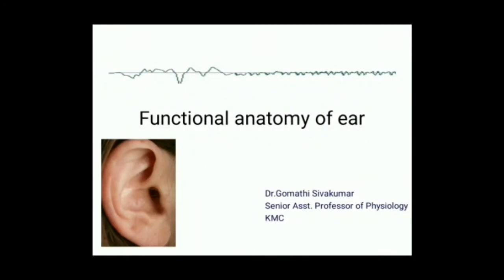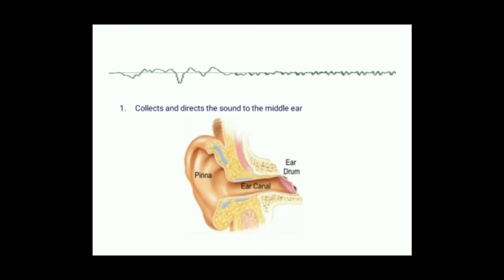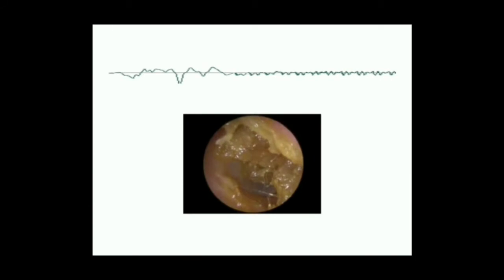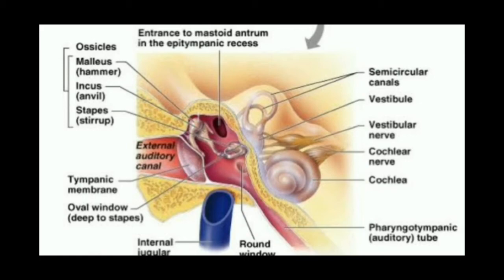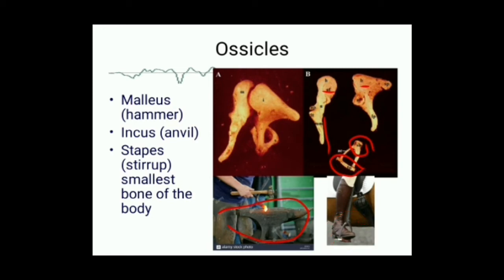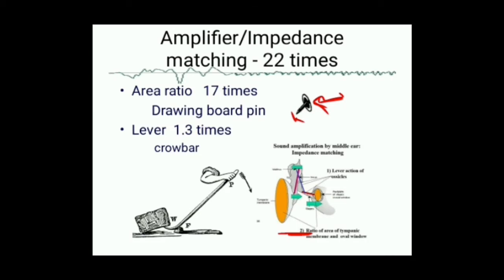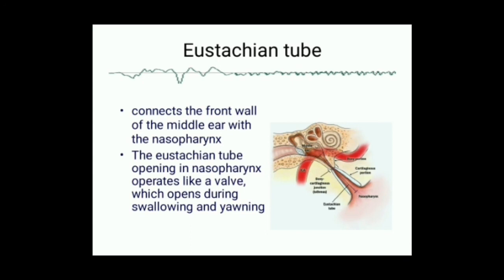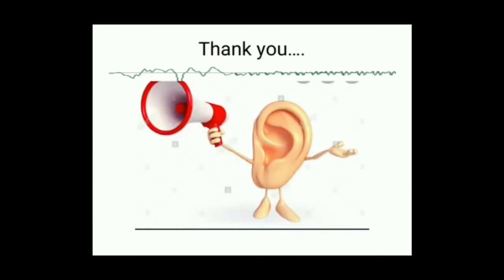Functional anatomy of ear - 1